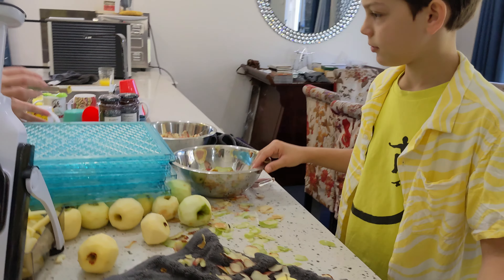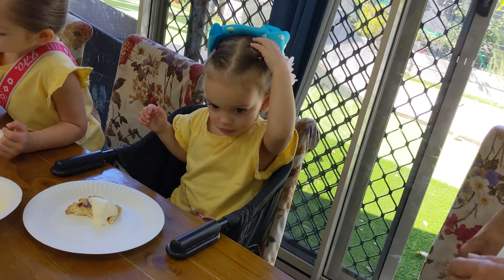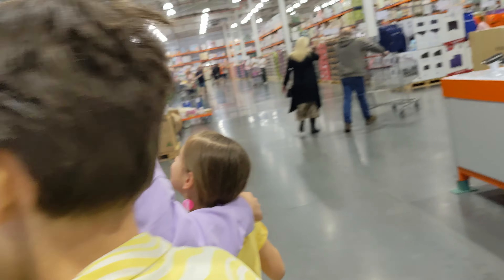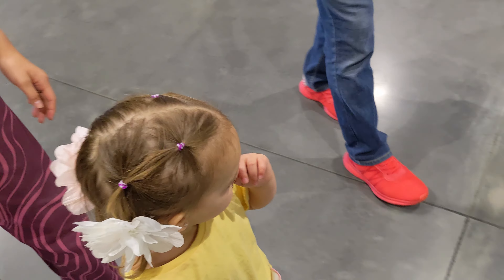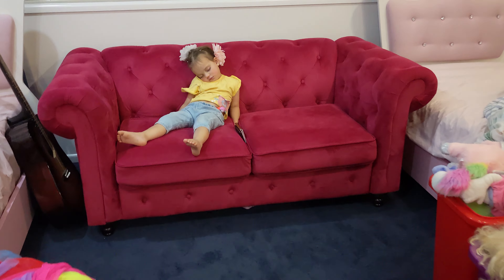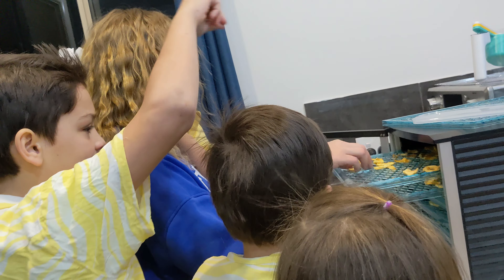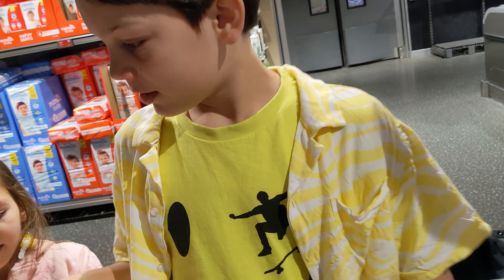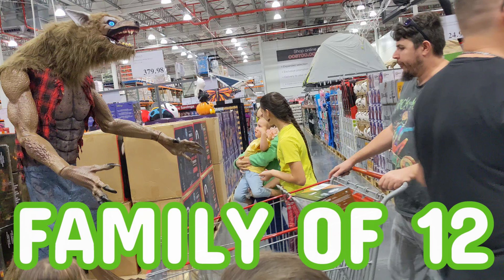KIDS SICK COOKING SHOPPING DAY DAILY ROUTINE WITH MOM AND DAD OF 10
THE AMAZING DAILY LIFE VIDEO'S OF A FAMILY OF 12.
MOM AND DAD OF 10 ALL DRESS ALIKE
Family of 10 kids 16 years and under. 8 girls and 2 boys.
New video's daily

ORIAL 15
CHENA 15
CHELECE 14
CHALA 12
ORIEN 11
ORISEN 9
CHANAY 7
CHALAY 5
CHANDELLE 3
ASRIAL 1

The Rodey Bunch big family Australia large family Australia
formerly known as SURPRISE KIDS TUBE